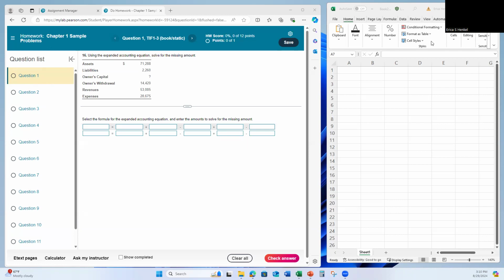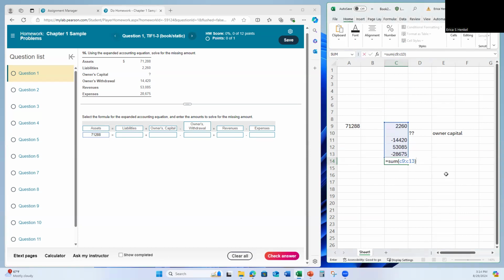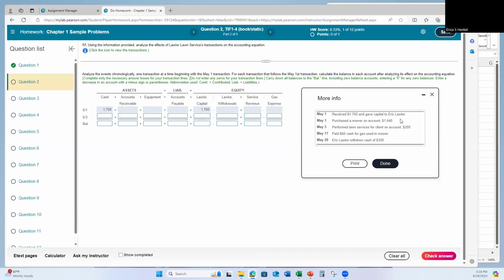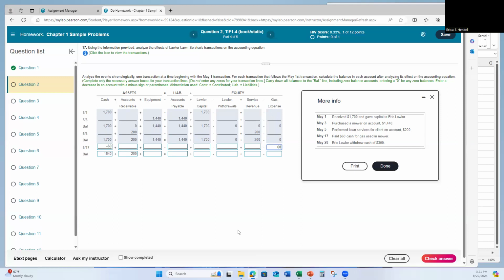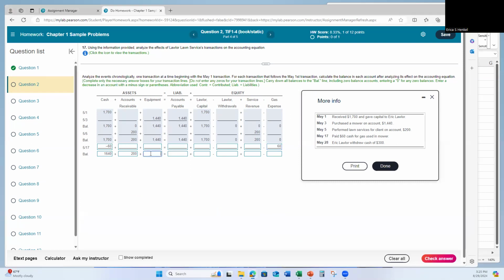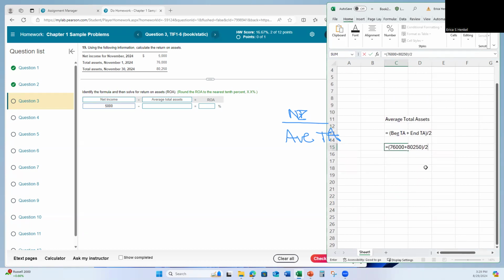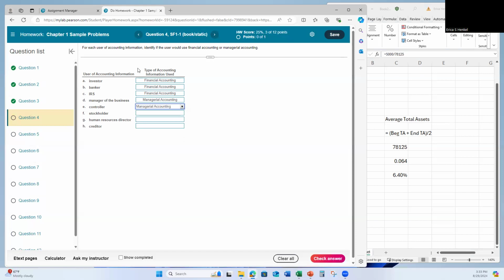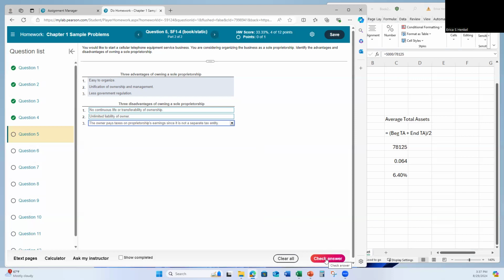ACCT 2001 - Chapter 1 Sample Problems Part 1